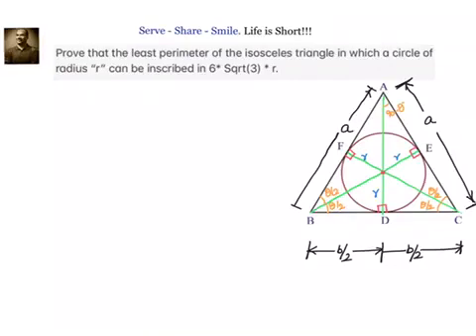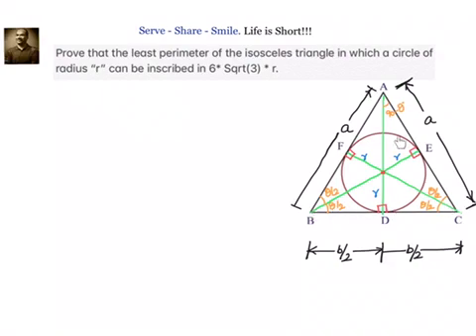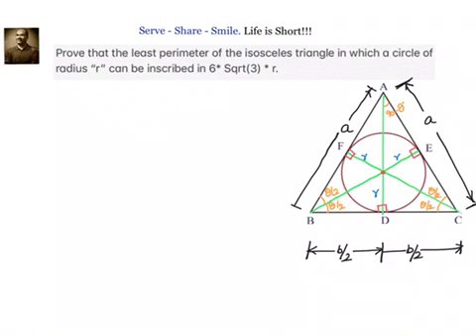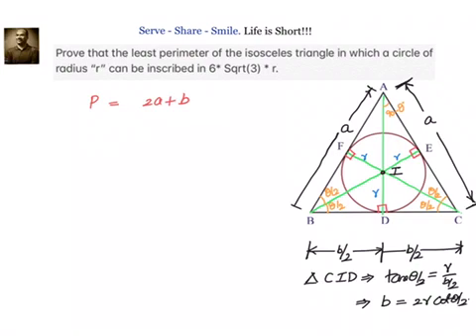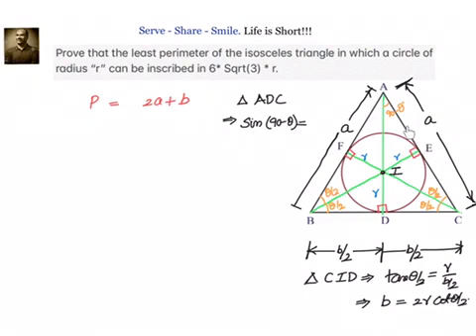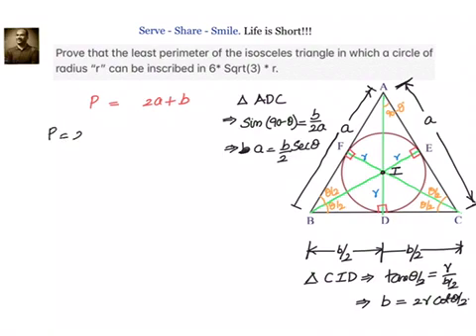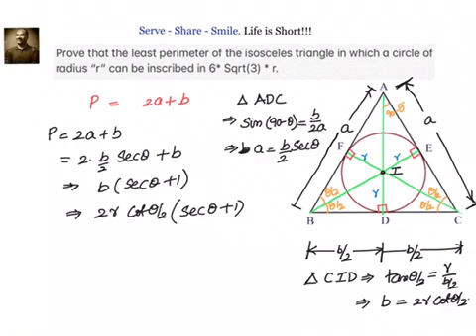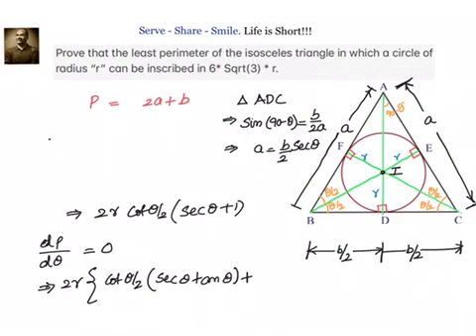Prove that the least perimeter of an isosceles triangle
Prove that the least perimeter of an isosceles triangle in which a circle of radius r can be inscribed is 6* (sqrt 3) * r